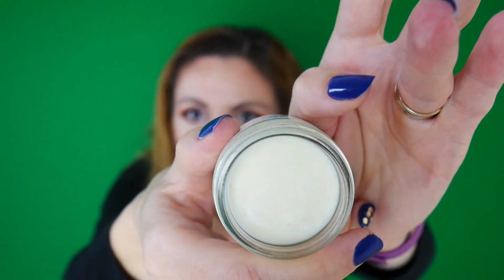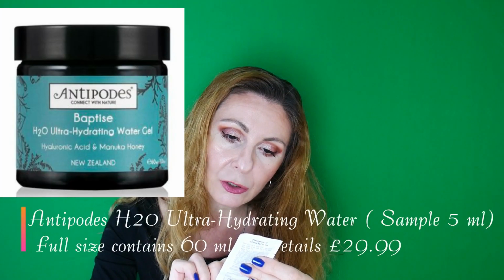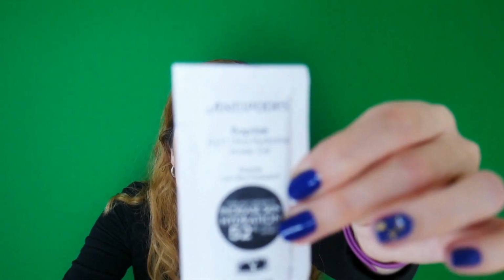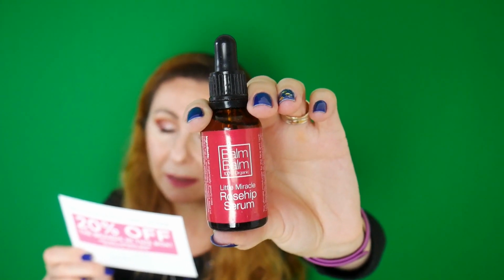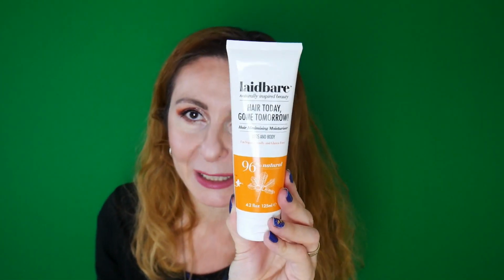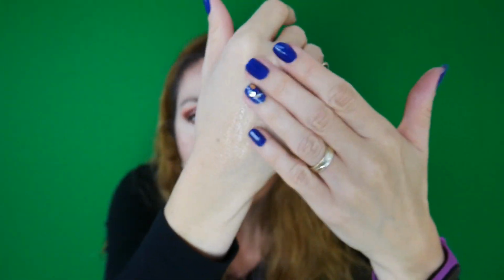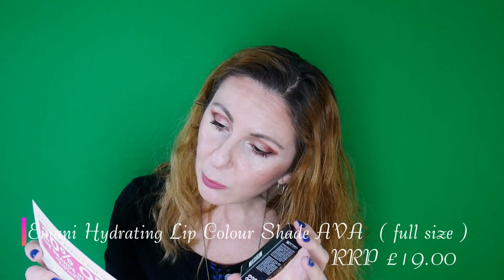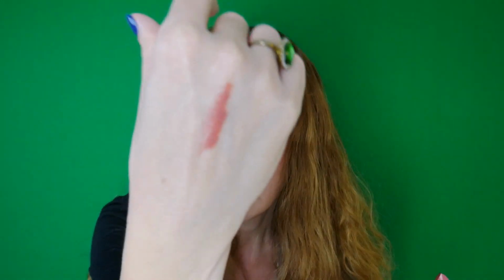Love Lula Clean Beauty Subscription October 2020|Great Value And Products For This Month 👍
This is the October edition box of Love Lula beauty subscription.
This is a Natural Beauty Box that is based on UK and ships worldwide for free.
It delivers 4 to 5 beauty products and they are mostly on full size.

UK - Try one box ( no subscription )  £19.95
International Try one box ( no subscription ) £24.95

There are different prices for subscriptions for boxes for UK - versus international.

For international the first possible subscription starts from 3 months and it costs £ 52.50 ( shipping included )
UK 3 months subscription costs £ 42.60

Cult Beauty - get £10 off on your first order over £50 value